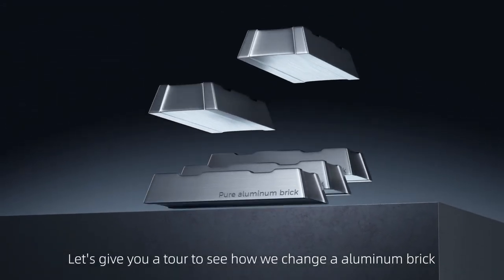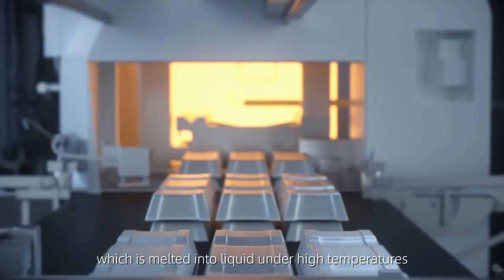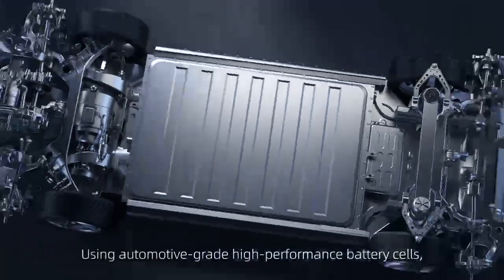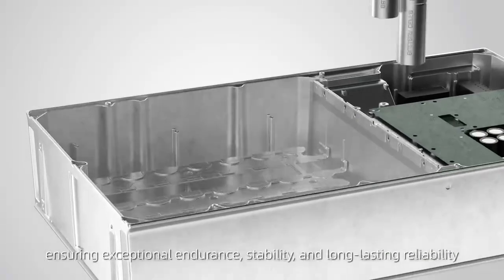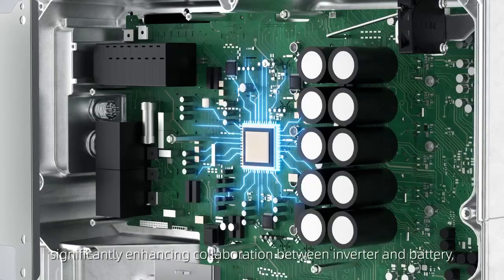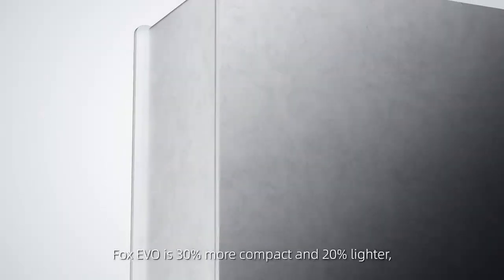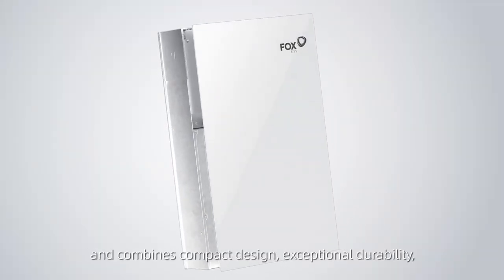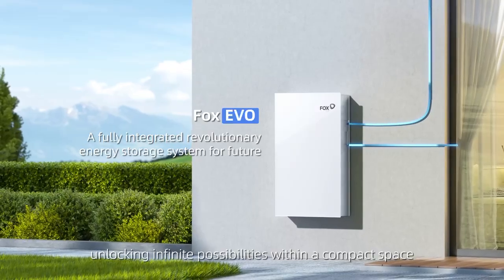Next Generation Energy Storage - Fox ESS EVO!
From aluminium brick to one of the most anticipated all-in-one energy storage solutions this year!  See how this fully-integrated inverter and battery solution with integrated EPS is made from start to finish.

Coming very soon to your Segen customer portal!